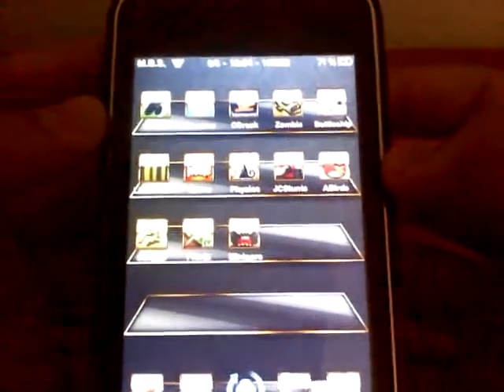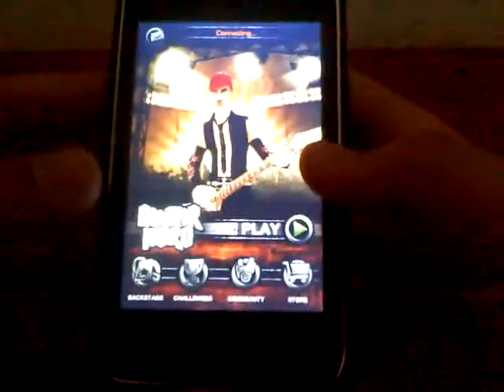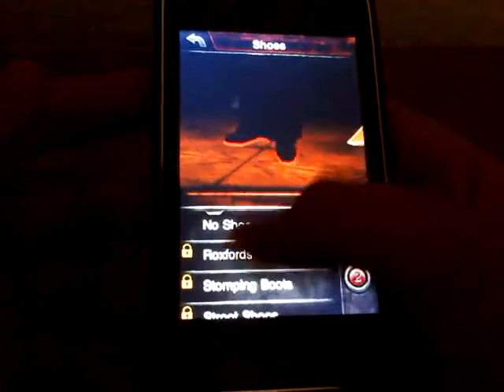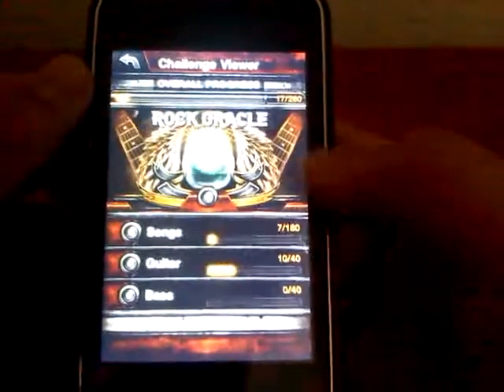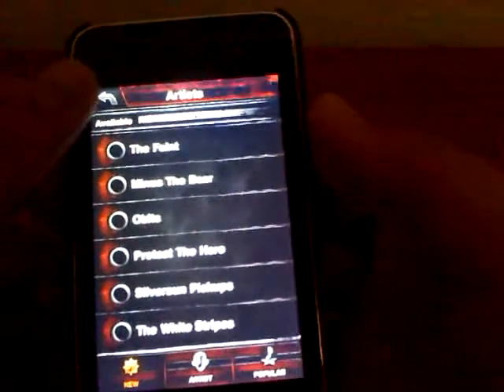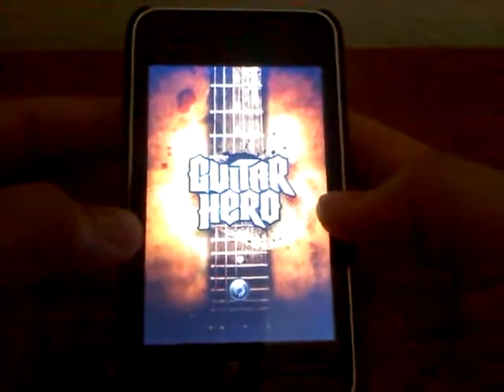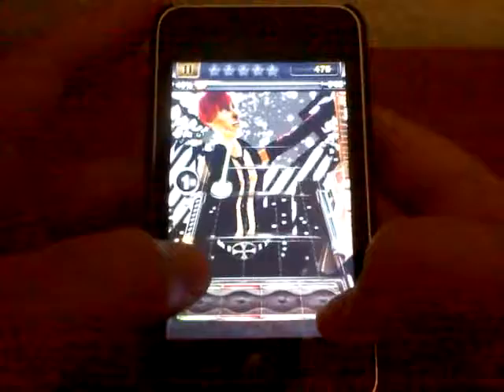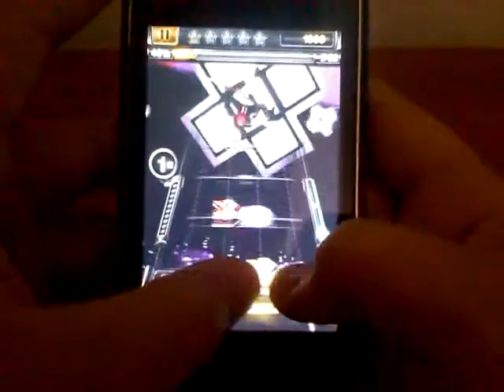Guitar Hero For The Iphone(App Review)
$2.99
six free tracks
as of now 24 paid traks in 3 song packs for $1.99